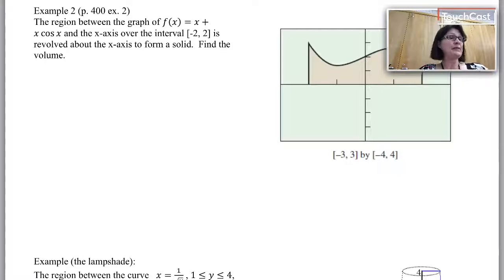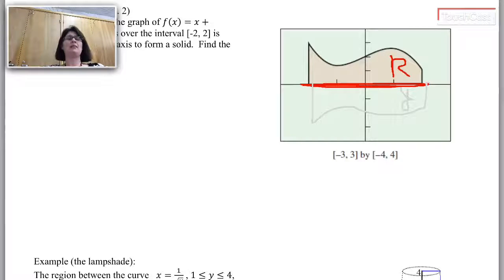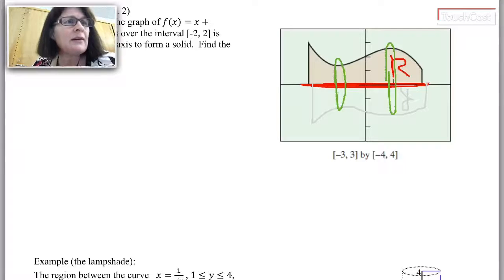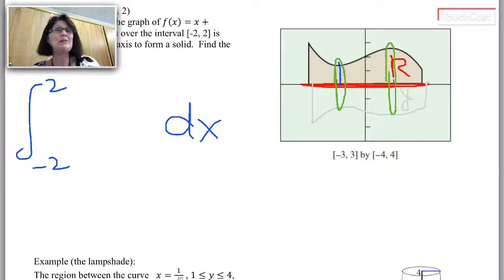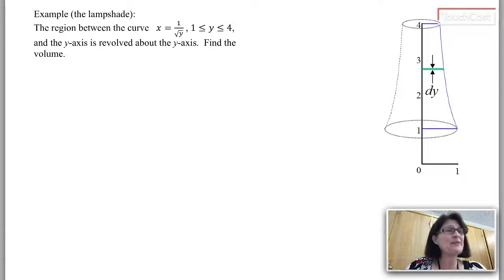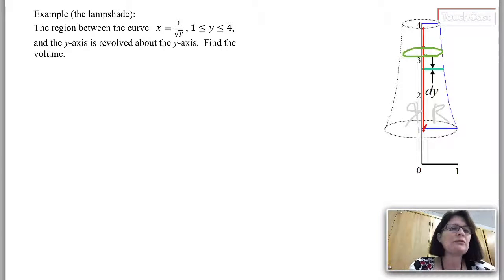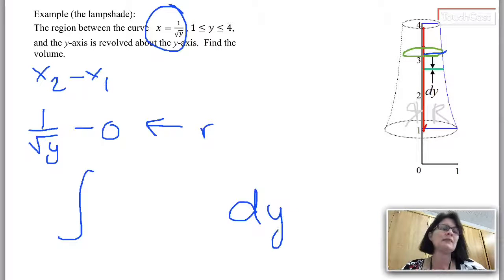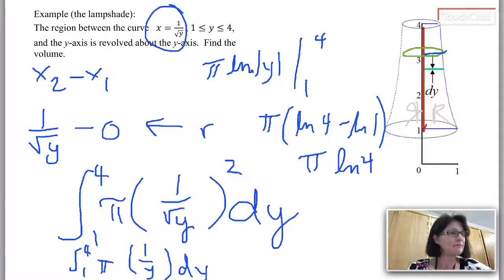7.3 Solids of Revolution (part 2)